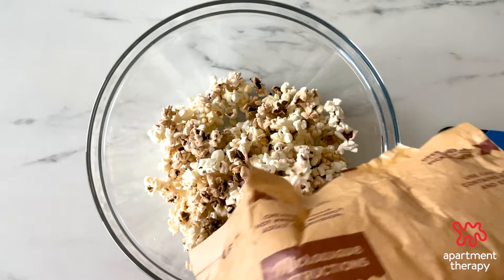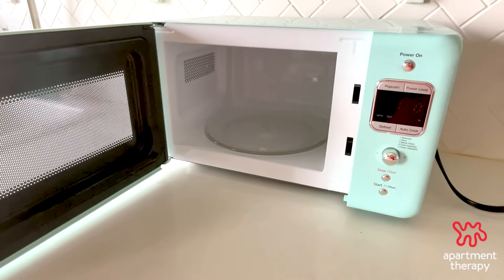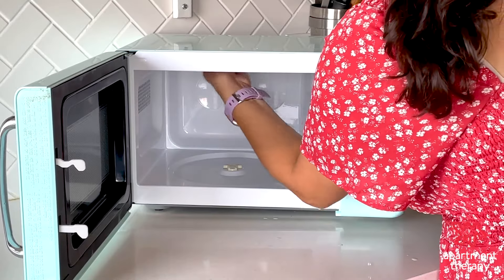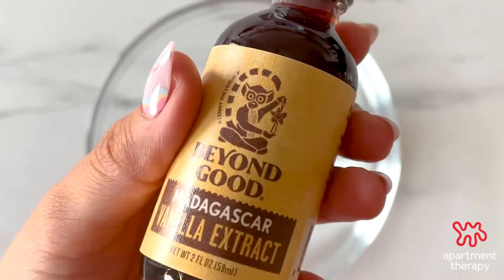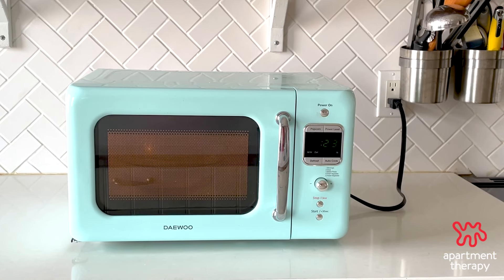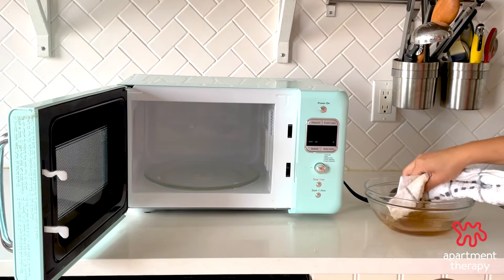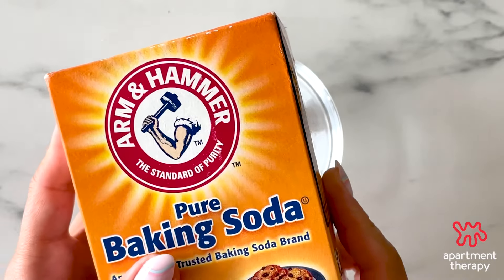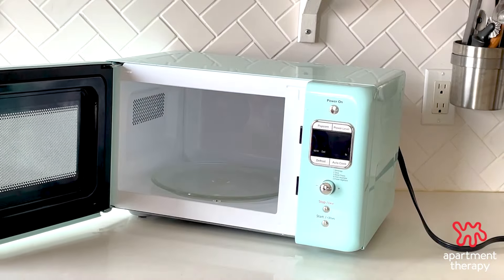How to Get Rid of the Burnt Smell from your Microwave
Whether you’ve burned popcorn or melted a plastic container, it’s now time to figure out how to get the burnt smell out of your microwave — but luckily it’s almost as easy as pressing the popcorn button. (Life hack: Make sure you can actually trust the popcorn button setting before you use it.)

Here’s how to clean your way back to a fresh-smelling microwave, removing both dried splatters and unwanted odors.